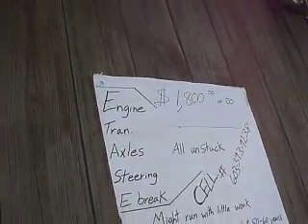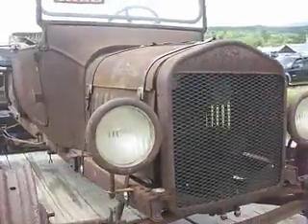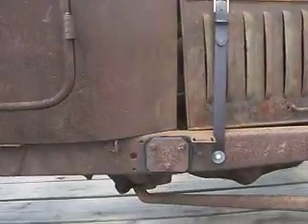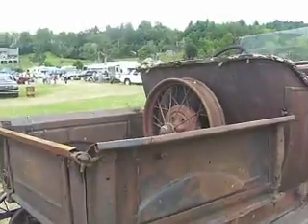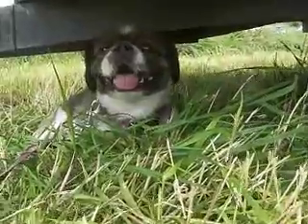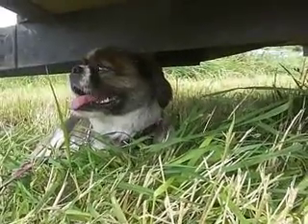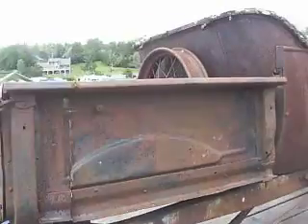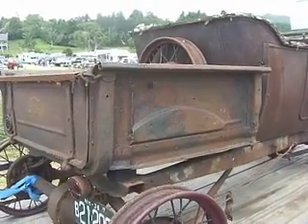Hot Rod In Da RUFF!!!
Git' Er  DONE!!!